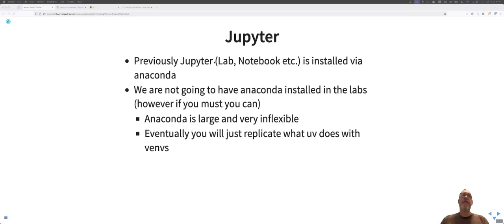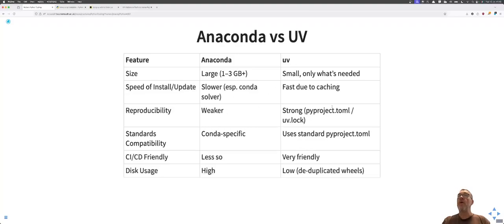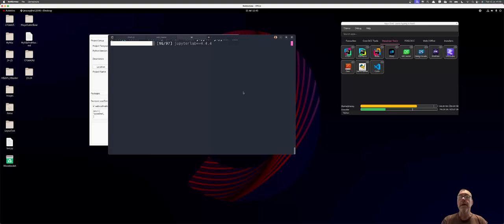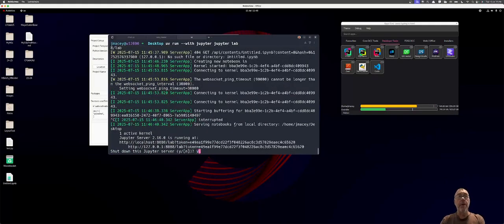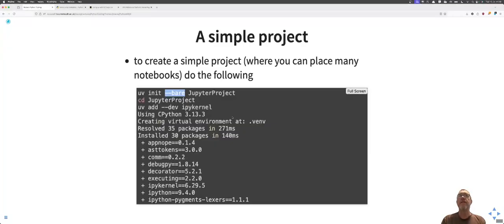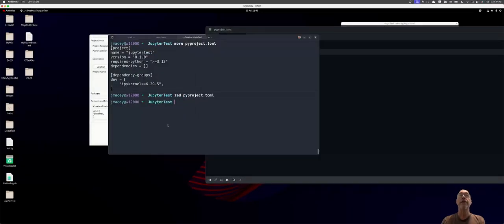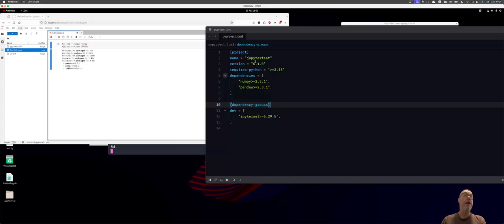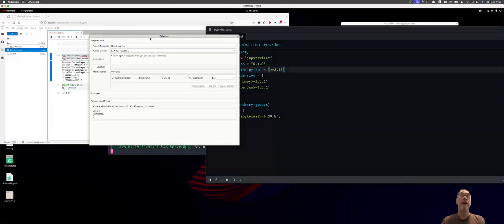Modern Python Tooling Pt 10